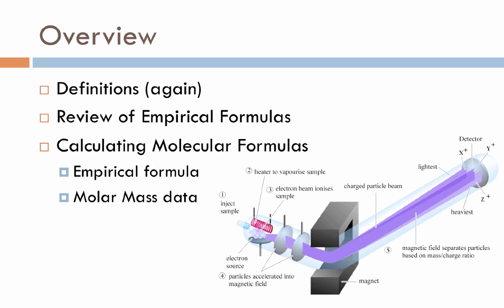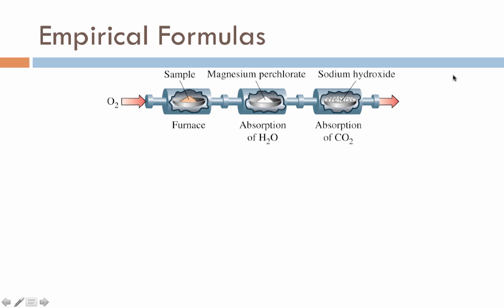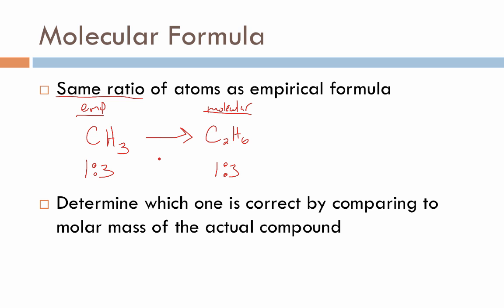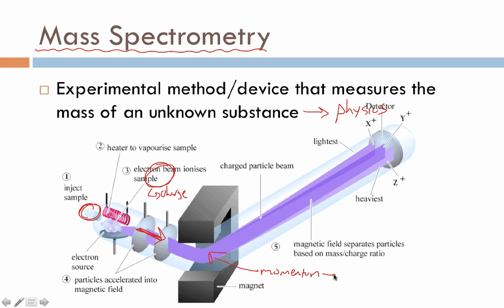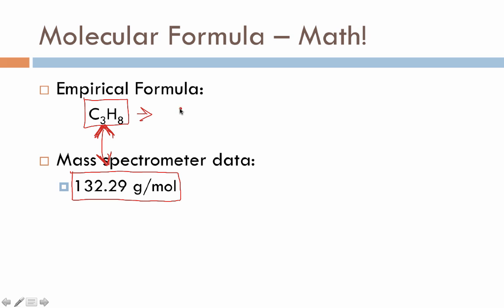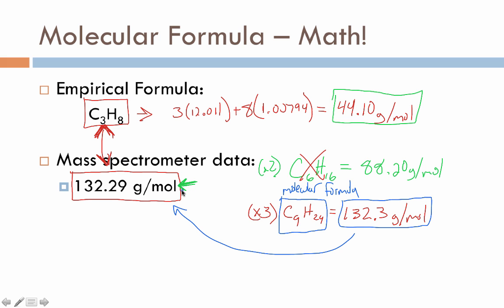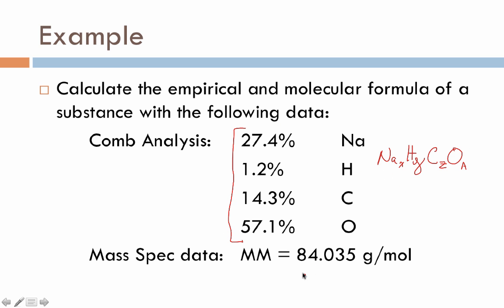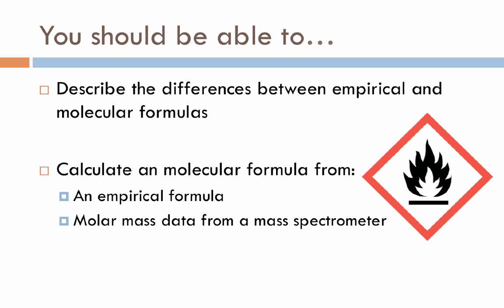Molecular Formula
A videos that describes the thinking and math needed to convert an emperical formula into a molecular formula.